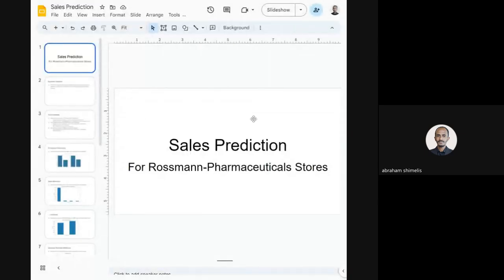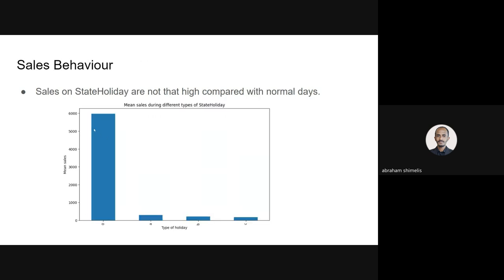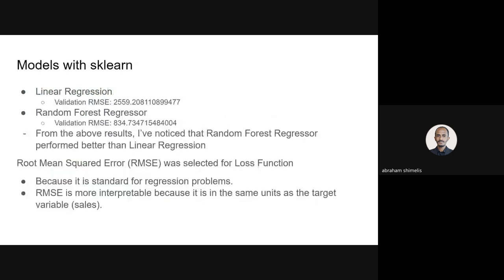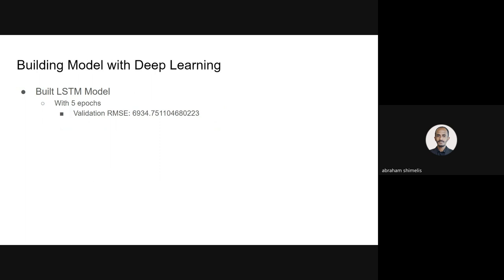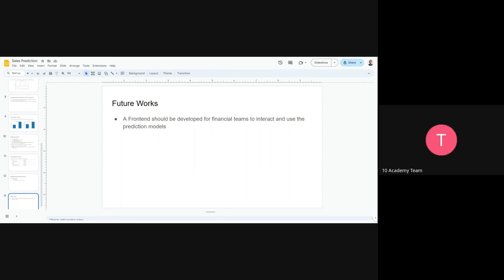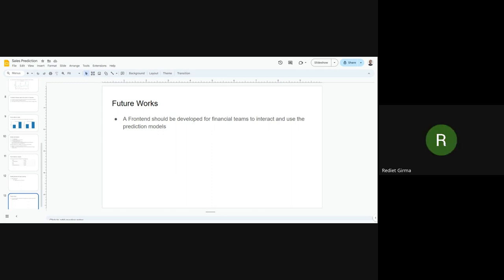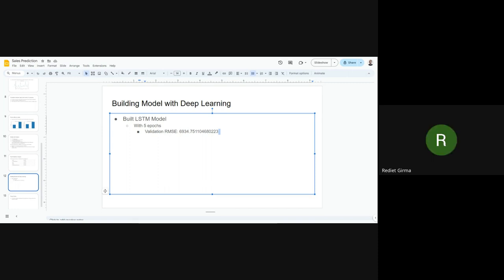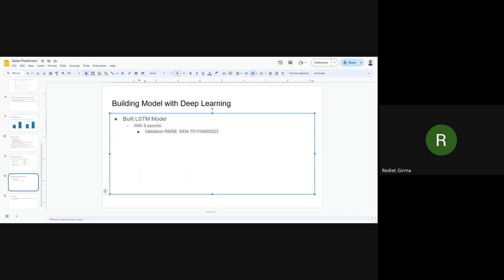Kifiya AIM 1 W6D1, Standup